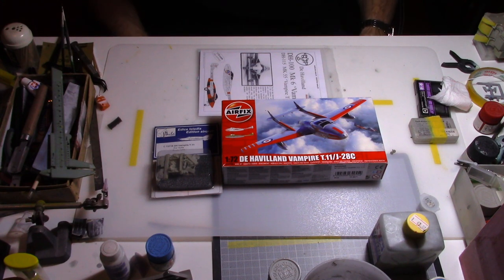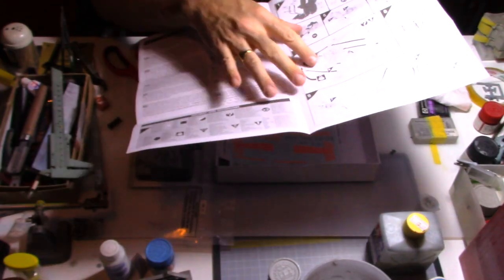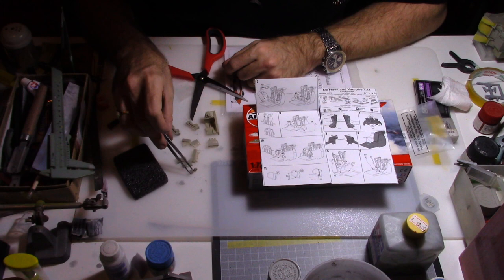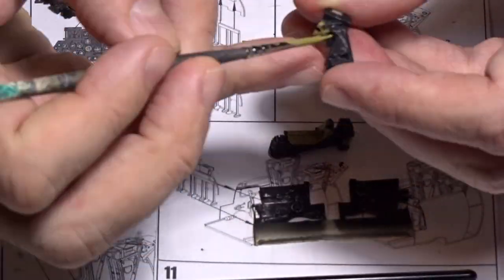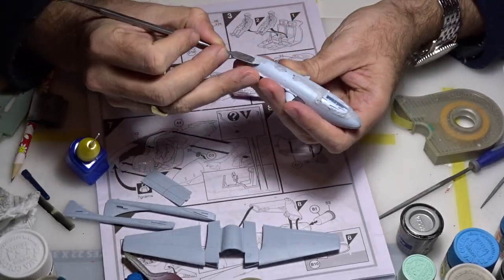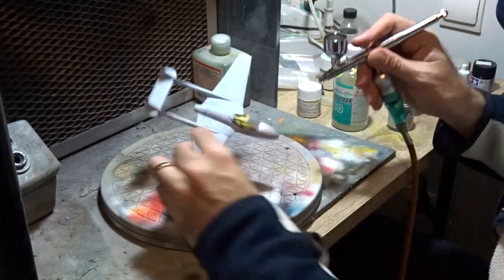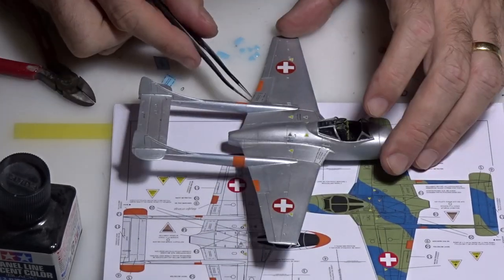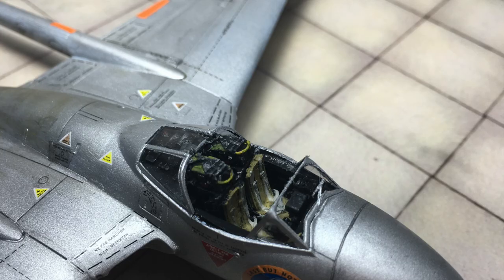Airfix 1/72 Swiss Vampire trainer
Kit review and full build with accessories of the Swiss Vampire trainer on scale 1/72